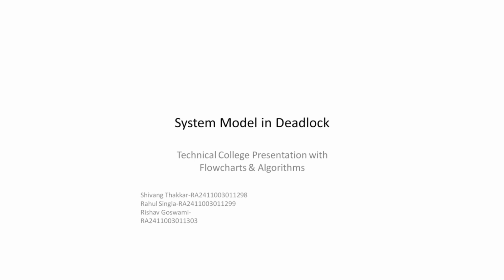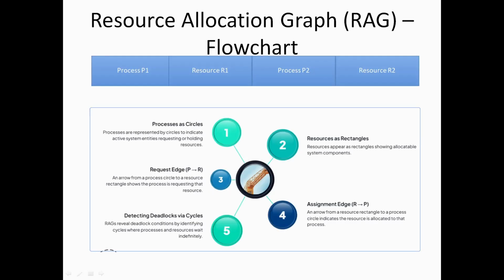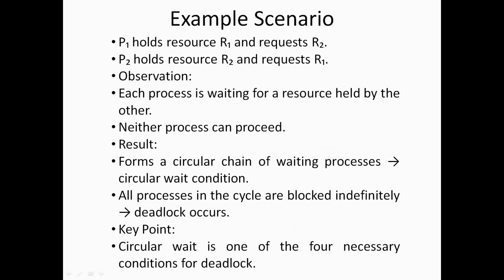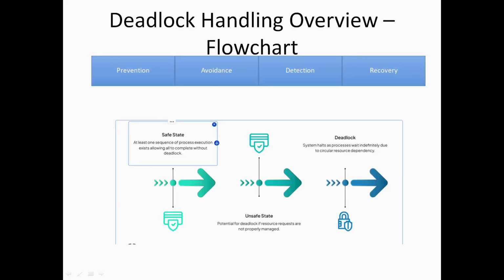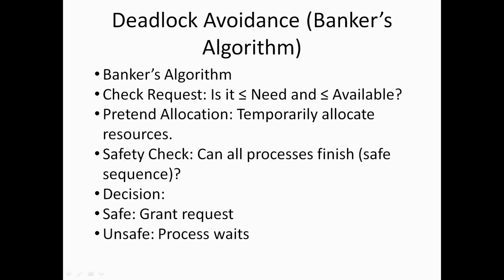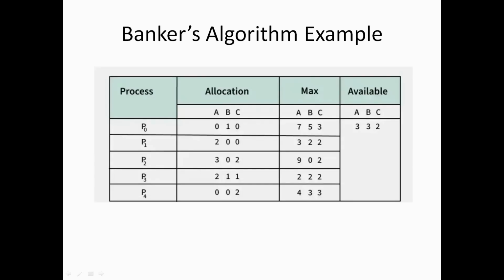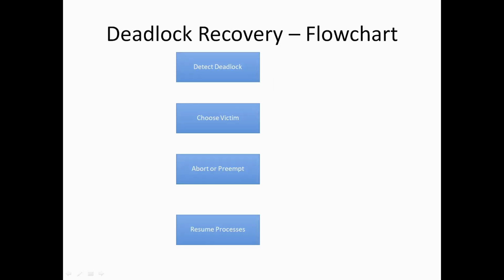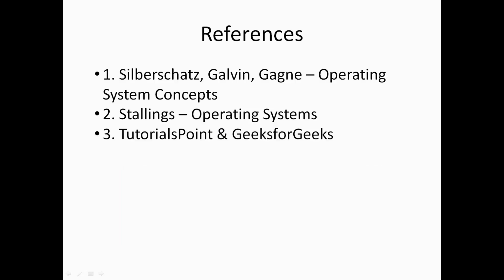System Model in Deadlock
Teamates:
1. Shivang Thakkar
2. Rahul Singla
3. Rishav Goswami

Learn everything about Deadlock in Operating Systems — from the System Model and Resource Allocation Graph (RAG) to the Coffman Conditions, Banker’s Algorithm, and methods of deadlock prevention, avoidance, detection, and recovery. This video explains how processes and resources interact, how deadlocks occur, and the strategies used by operating systems to ensure safe and efficient resource management. Real-life examples and clear explanations make it perfect for students and anyone preparing for computer science exams or interviews.